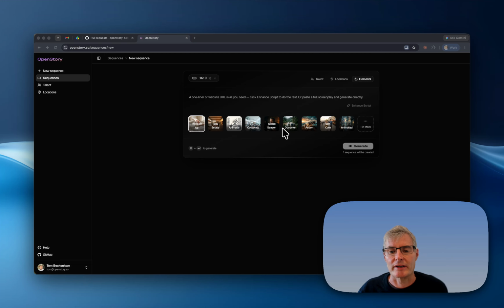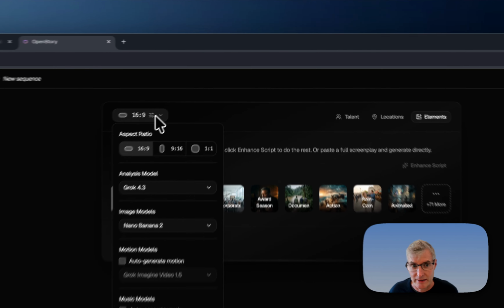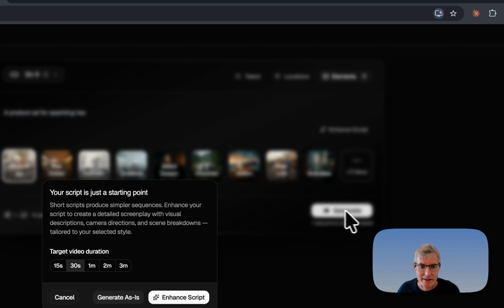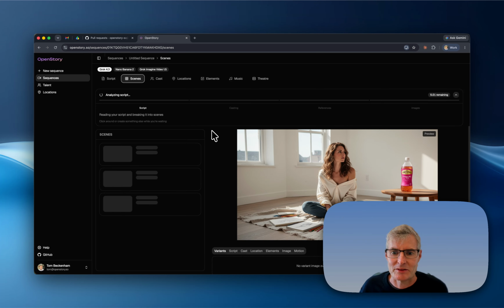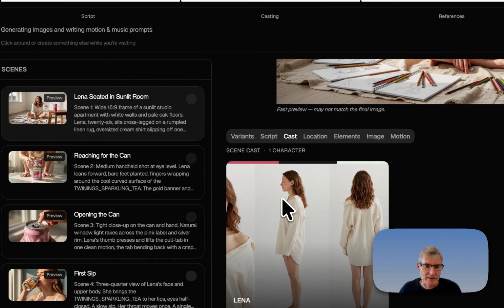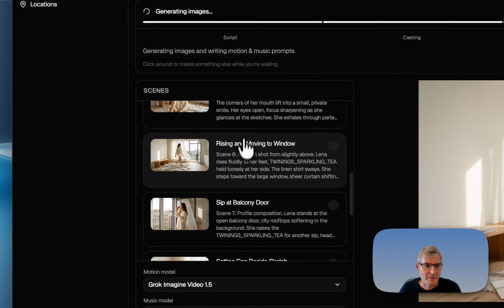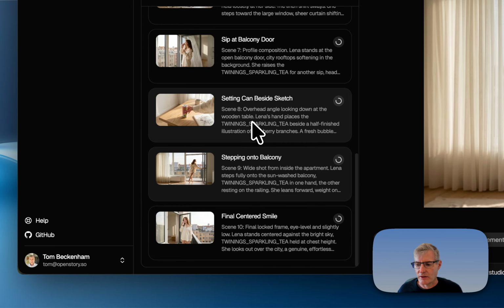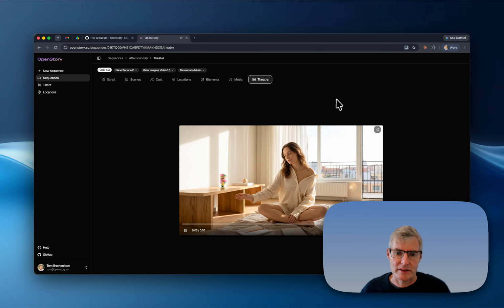Building an open source AI video product - episode 1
I'm Tom. I built OpenStory, an open source AI video tool, and in this first video I walk through what it does: turning a script into a finished film with consistent characters, locations, and music. I make a tea ad from scratch to show the whole pipeline end to end.

OpenStory is completely free. Use it as it stands, or clone, fork, and self-host it so it can't be repriced or switched off under you. I'm building it solo, in the open. This series lifts the lid on how AI video tools are built and the techniques behind them: some videos go into how it's made, others into the craft of making something good with it.

Chapters
0:00 What OpenStory is
0:15 Why I built it, free and open source
0:55 The script window and model options
1:39 Setting up a product ad
2:44 Breaking the script into scenes
3:33 Keeping characters and locations consistent
4:52 The storyboard
5:46 Generating the video and adding music
6:52 Theatre view: the finished film
8:18 What's next in the series